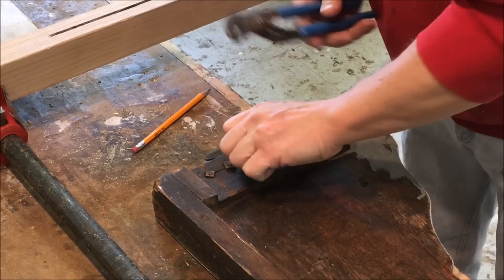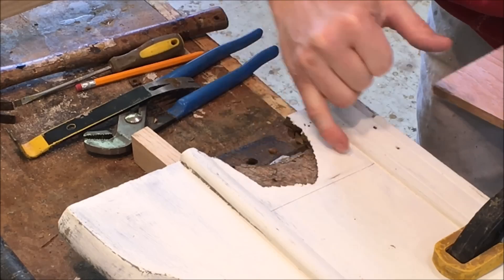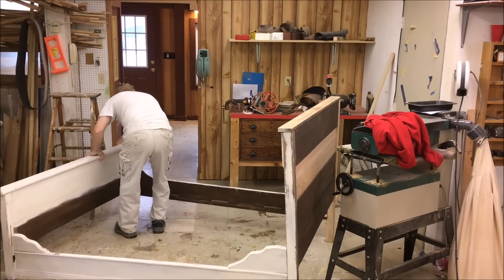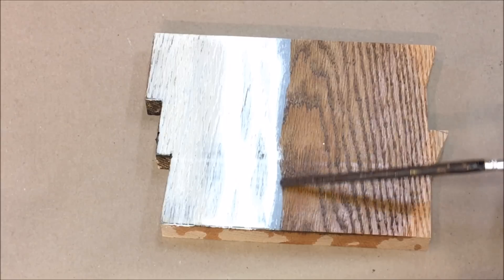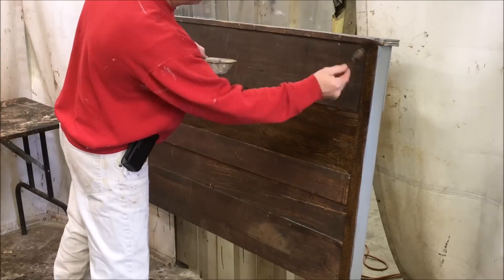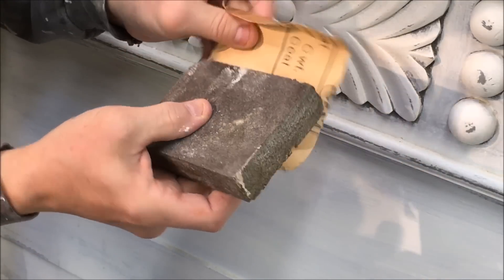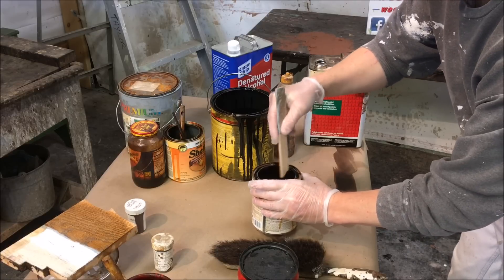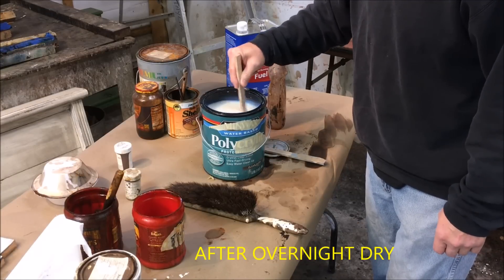SHABBY CHIC OAK BED -- FROM TRASH TO TREASURE ! (PART2/2)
FROM TRASH TO TREASURE !!
I FOUND THIS GREAT BED  WHEN PICKING THE   WAVERLY TWP.  CLEAN UP. IT NEEDS TO BE REPAIRED PUT BACK TOGETHER .
I THEN DO A SHABBY CHIC FINISH WORKING WITH THE EXISTING PAINT .

ROSS TAYLOR WOODWORKS

picking junk, junk, salvaging, junk, salvaged wood, old wood, dumpster diving ,dumpster, curbside pickup, trash to treasure , antique restoration , furniture repair , shabby chic , distressed paint , distressed paint finish ,painting , water based poly , polycrylic, minwax ,